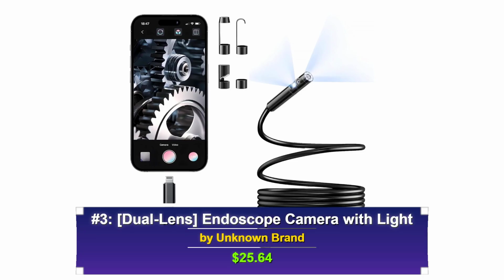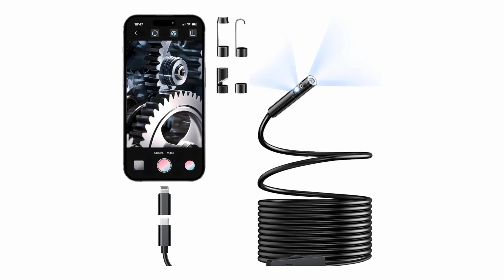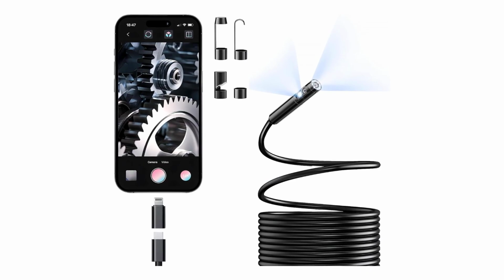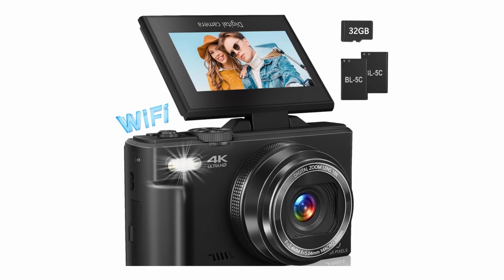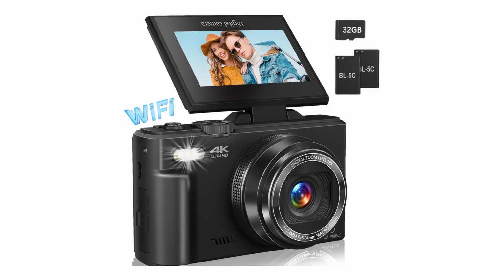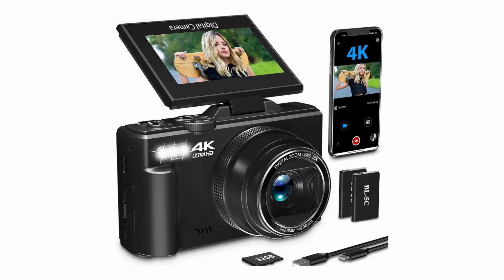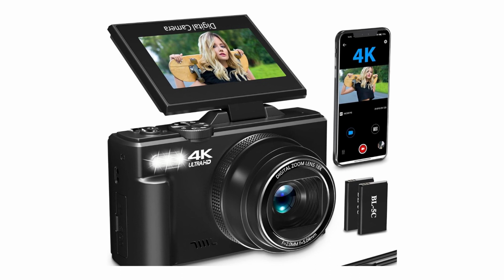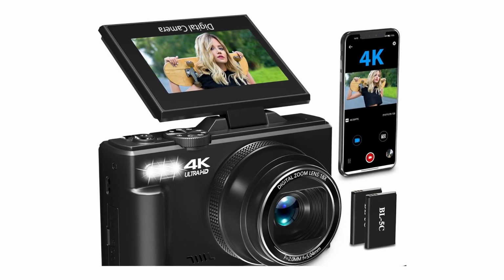TOP 5 Best Camera Phones 2026 | Best Phones for Photography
Looking for the Best Camera Phones of 2025? In this video, we review the top smartphones that are redefining mobile photography. Whether you’re capturing epic landscapes, night shots, portraits, or videos, these phones deliver stunning results with features like optical zoom, AI enhancement, advanced sensors, and pro-grade lenses. From flagship powerhouses to surprisingly good mid-range models, we compare camera quality, software performance, stabilization, and editing tools to help you find the perfect phone for your photography needs

►Please Read◄
Some of the footage used in this video is not original content produced by Unbox & Reveal. Portions of stock footage of products was gathered from multiple sources including, manufactures, fellow creators and various other sources.
"Unbox & Reveal" is a participant in the Amazon Affiliate Program, an affiliate advertising program designed to provide a means for sites to earn advertising fees by advertising and linking to Amazon.com.